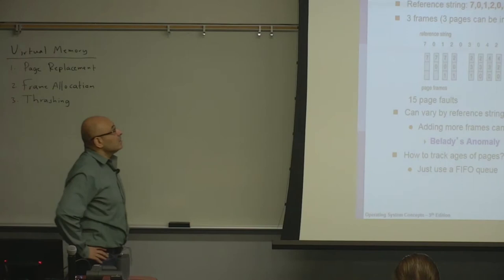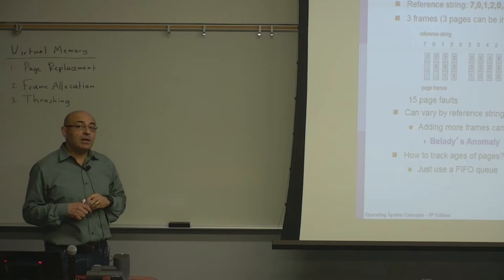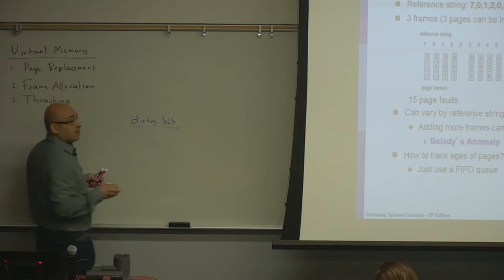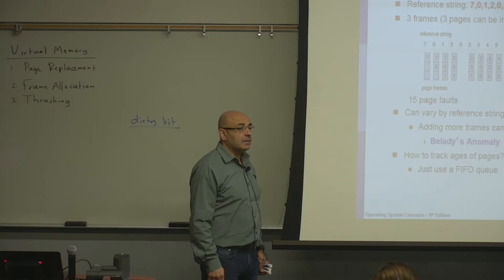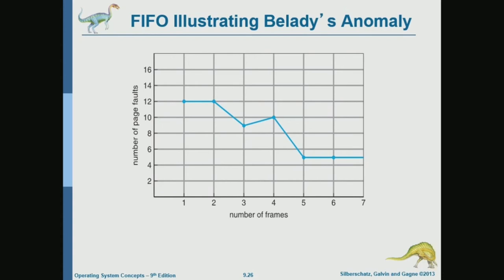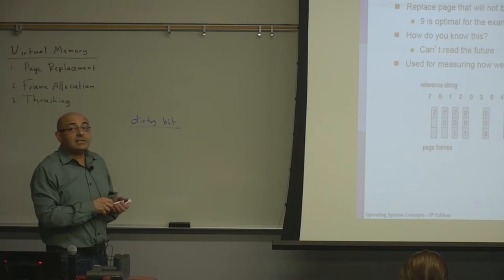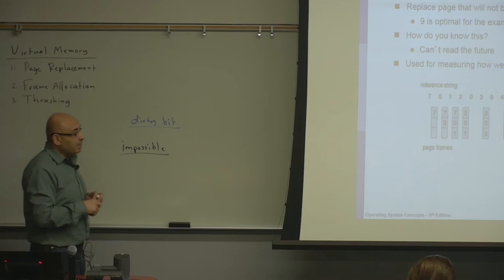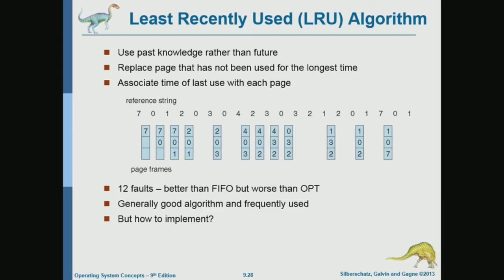Operating Systems Lecture 64: Virtual Memory (Part 4): Page Replacement Policies (2)